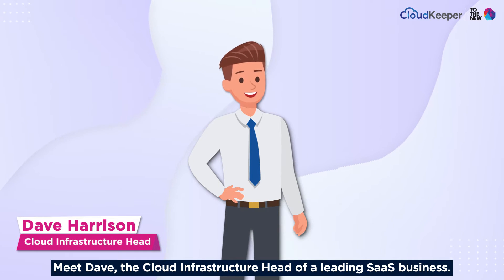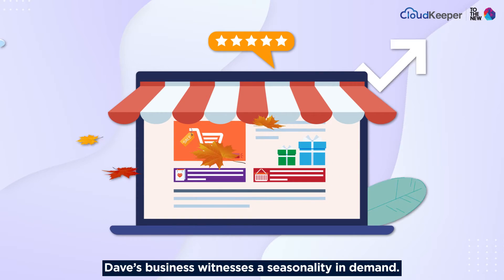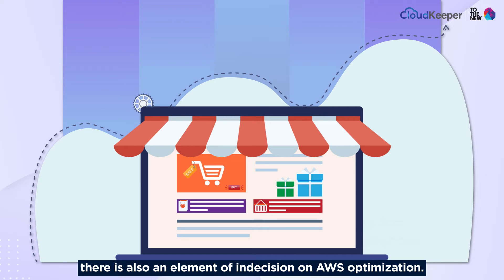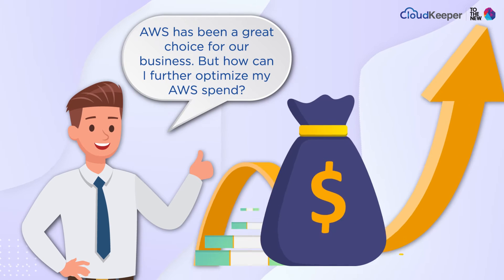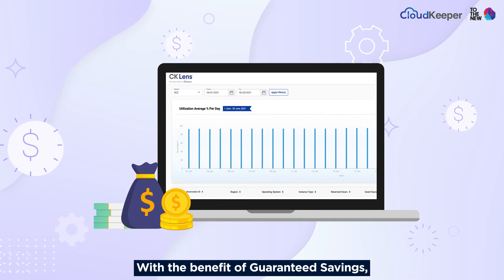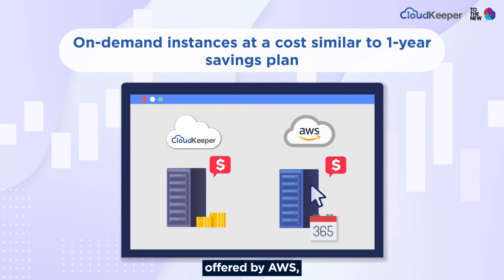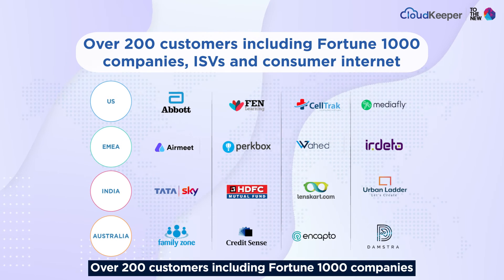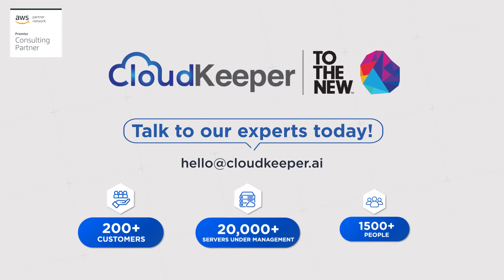CloudKeeper - A Cloud FinOps Solution from TO THE NEW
CloudKeeper by TO THE NEW, is an end-to-end FinOps solution aimed to provide a turnkey AWS Cost Management solutions to all its customers, resulting in a guaranteed reduction in their AWS bills between 5 - 15%.

Trusted by over 200 customers globally, CloudKeeper has been helping customers harness the true potential of AWS Cloud with guaranteed savings, access to its proprietary cost management platform (CK Lens™) and periodic assessments by AWS certified cloud engineers, bundled together.